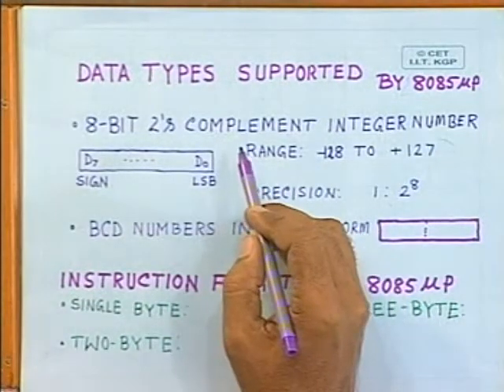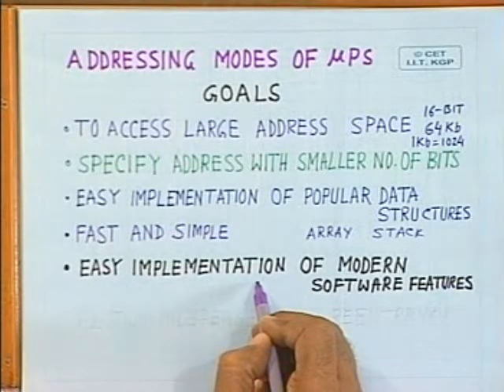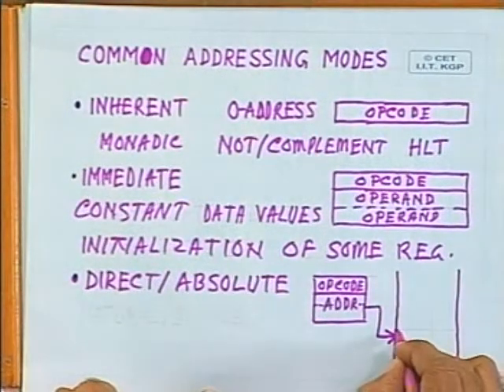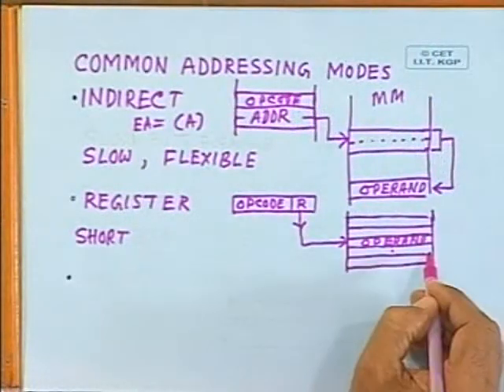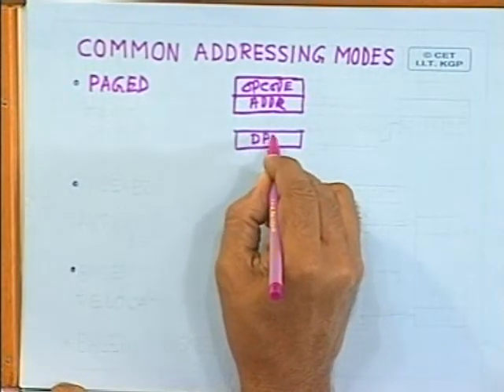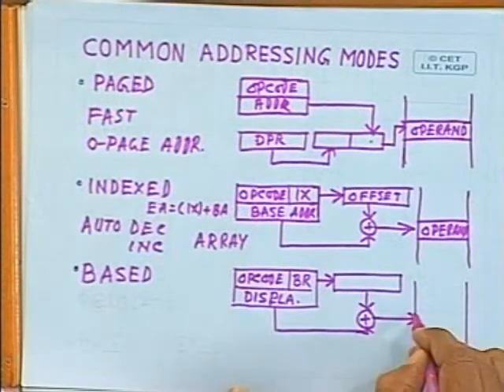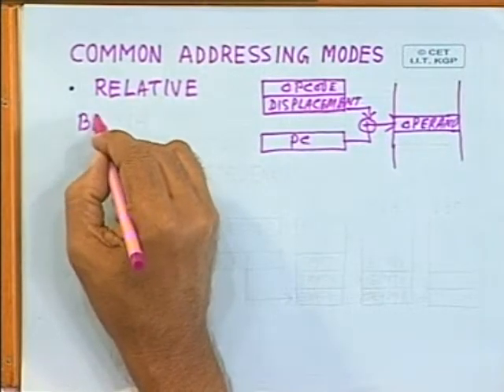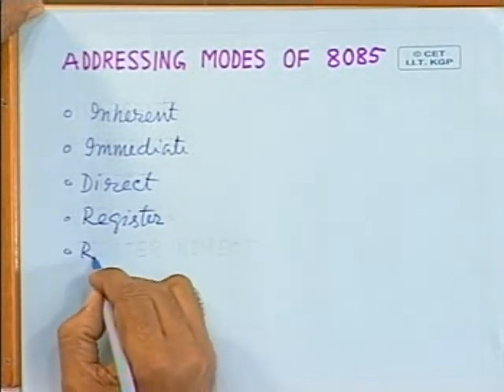Microprocessor and microcontroller(lecture 5)